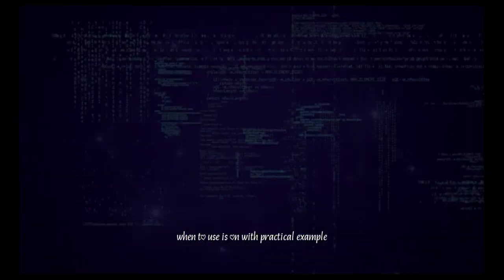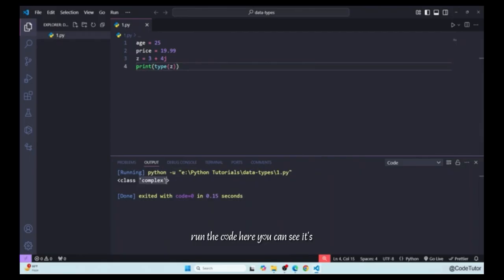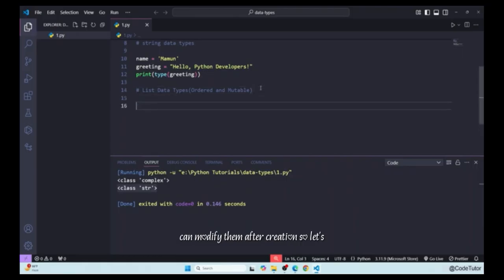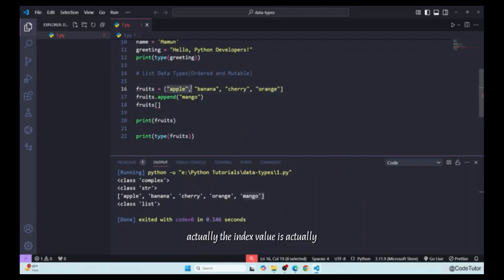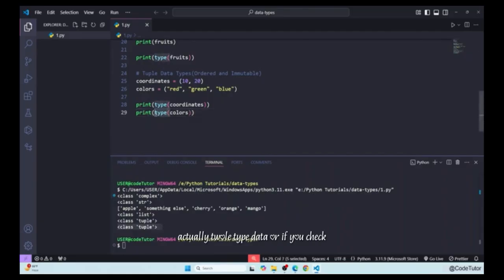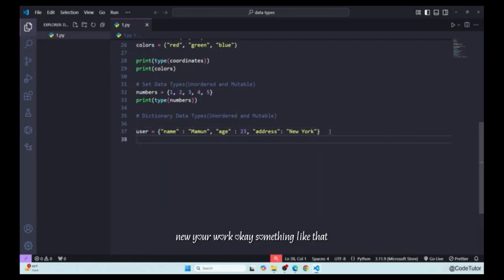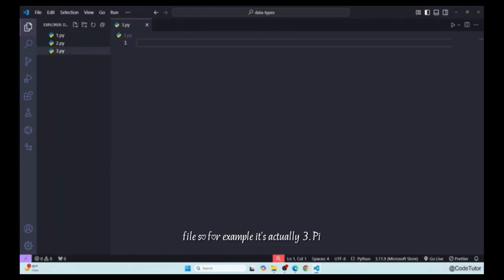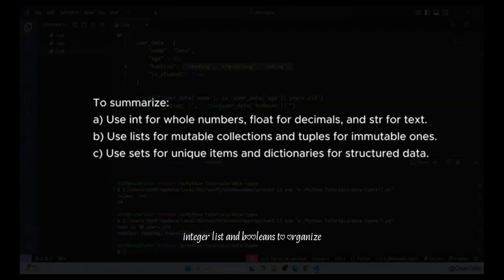Python Data Types Explained | Learn Code Easy | "Python DataTypes Explained Simply" # string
Welcome to Learn Code Easy! 🚀
In this video, you’ll learn all about Python data types such as integers, floats, strings, lists, tuples, dictionaries, and more. We’ll explain them in a simple and beginner-friendly way so you can understand how Python stores and works with data.

🔹 What you’ll learn in this video:

Basic Python data types (int, float, str, bool)

Collection types (list, tuple, set, dict )
Datatype convert / type casting

How to use these data types in real examples

Whether you’re new to coding or brushing up your Python skills, this video will help you grasp the foundations of Python programming easily.